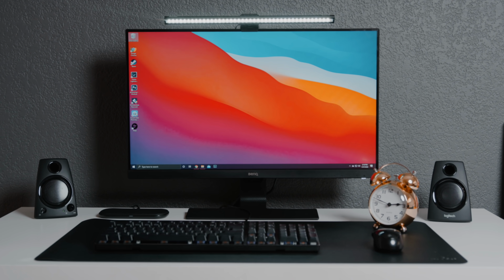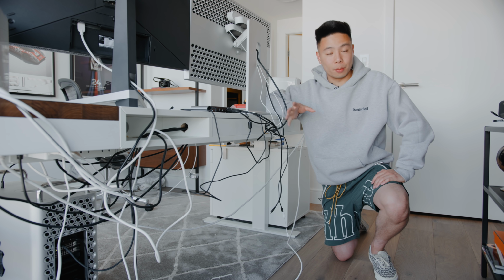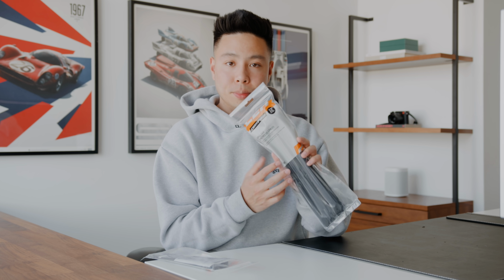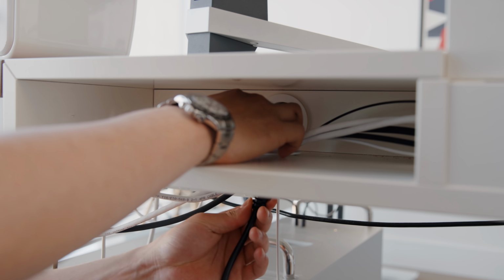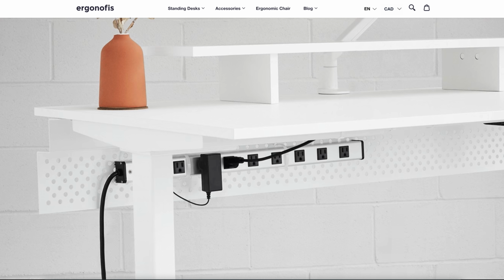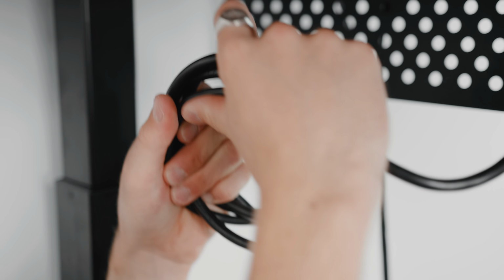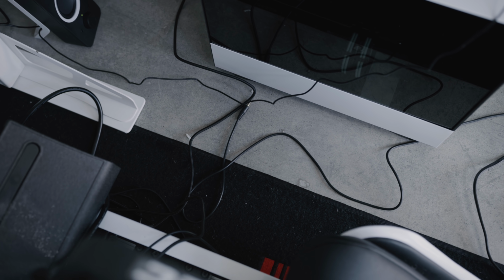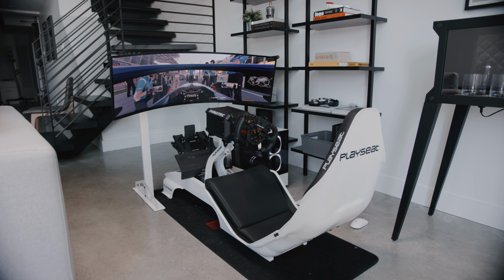My Desk Setup Cable Management Makeover!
Comment "cables" if you see this!